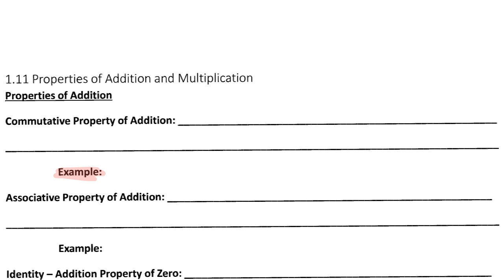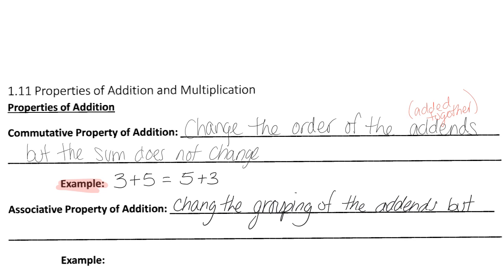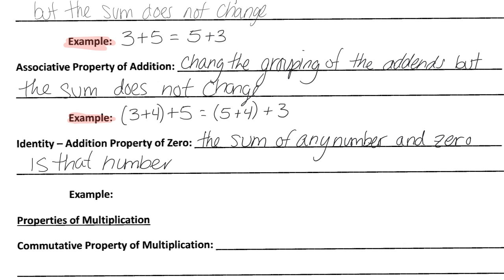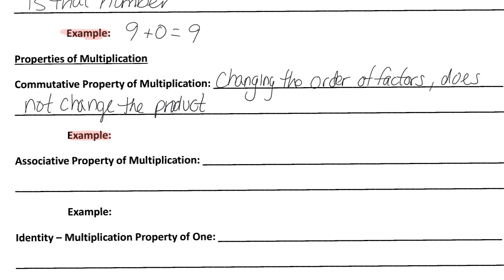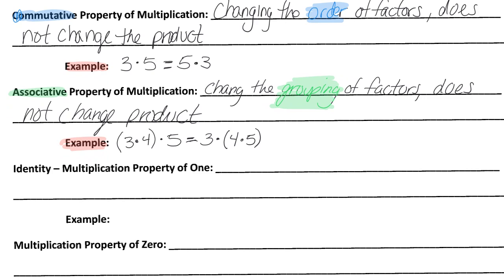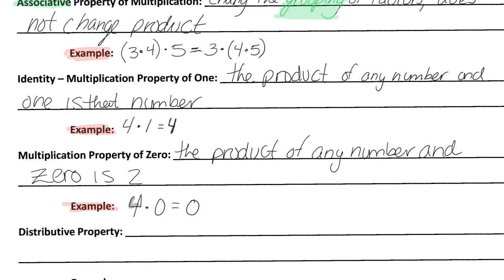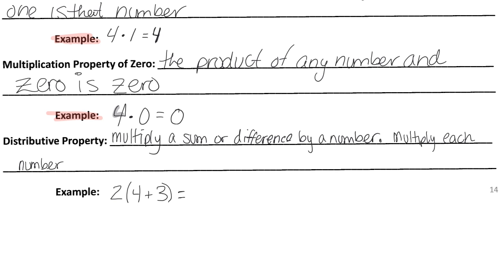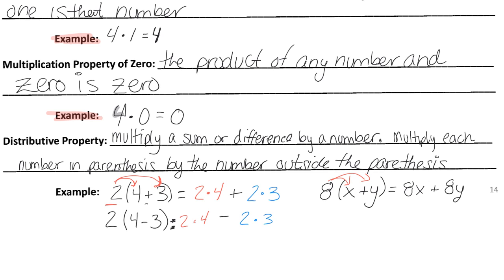1.11 Properties of Addition and Multiplication